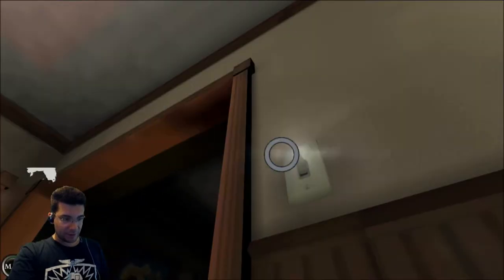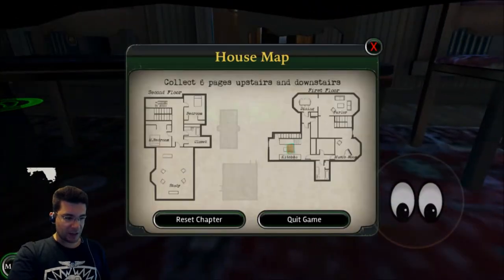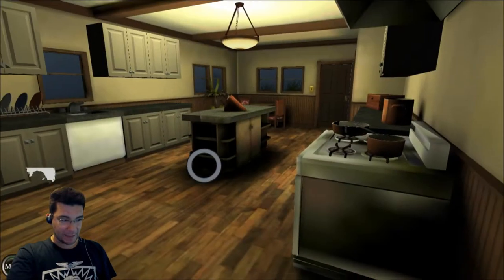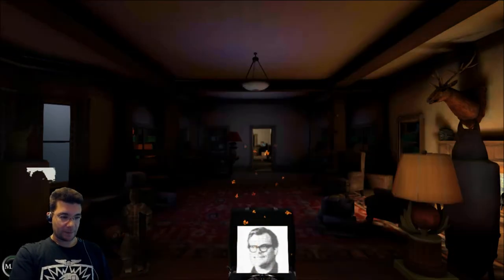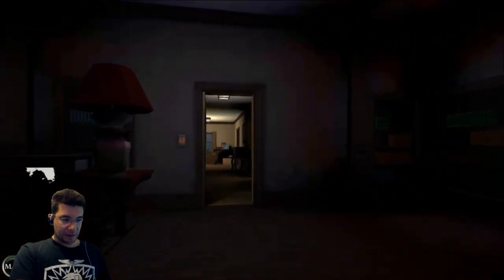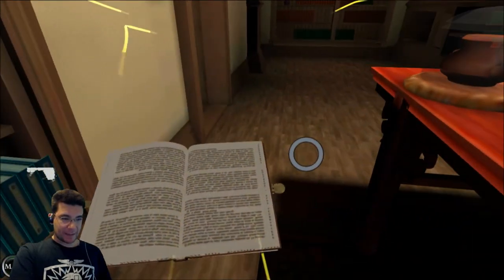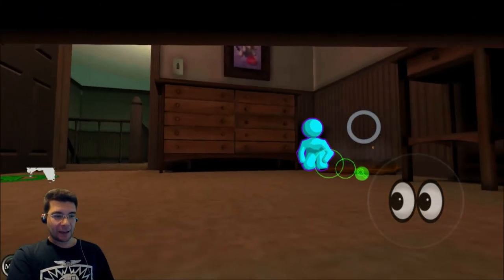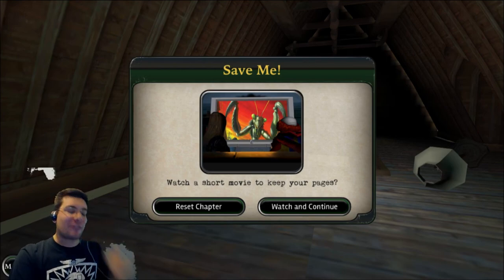Goosebumps Night Of Scare Part 2 - The NON-CO-OPerators